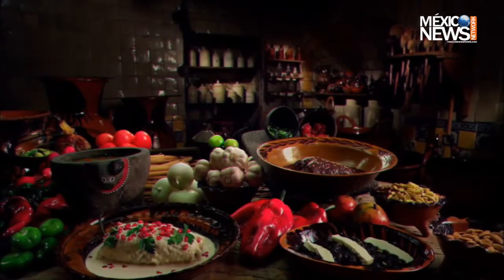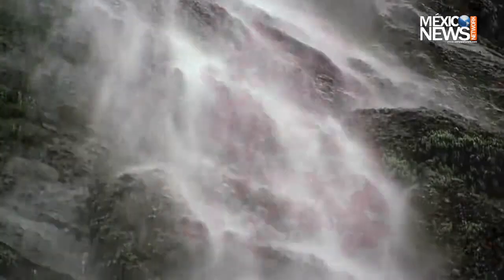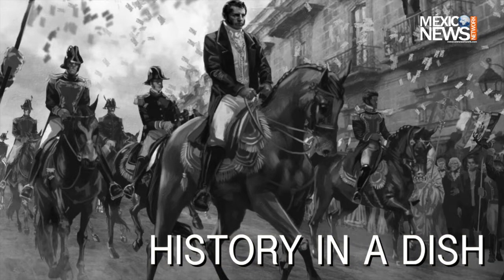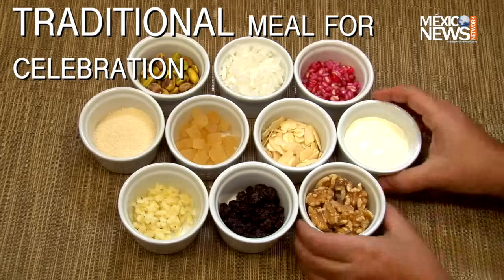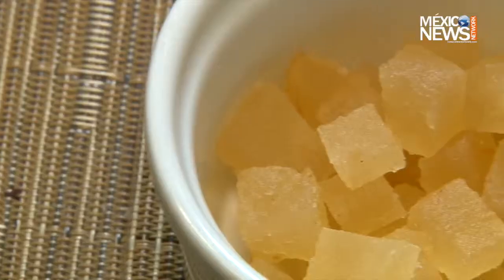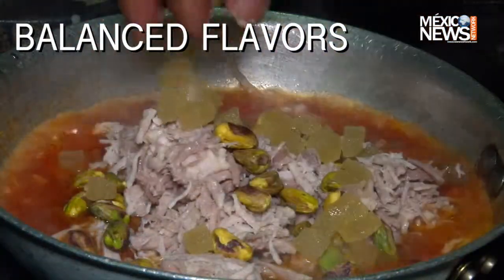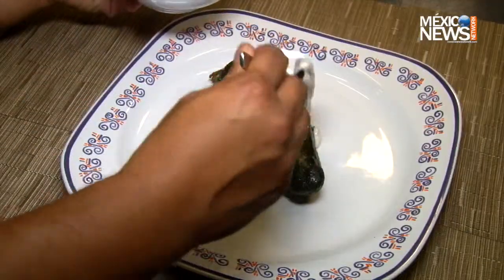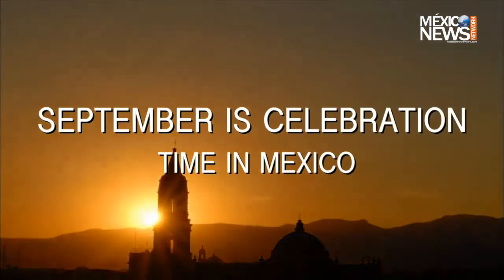Gastronomy in Mexico | Chiles en Nogada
Taste mexicos delicious gastronomy this Independence Day with an iconic dish chiles en nogada. Mexicos gastronomy filled with culture, tradition and history